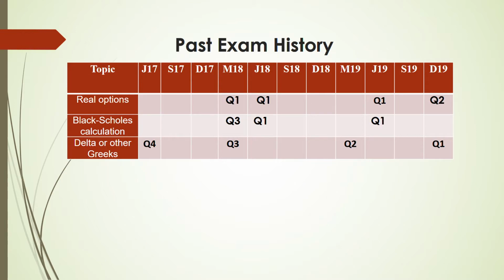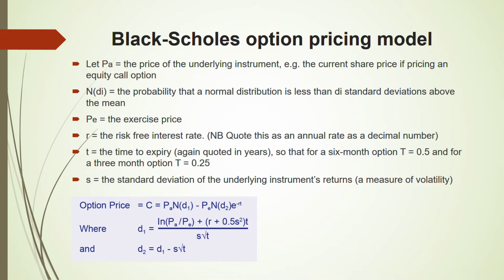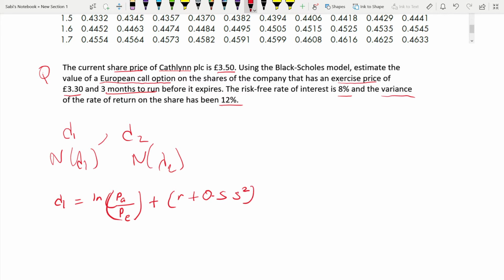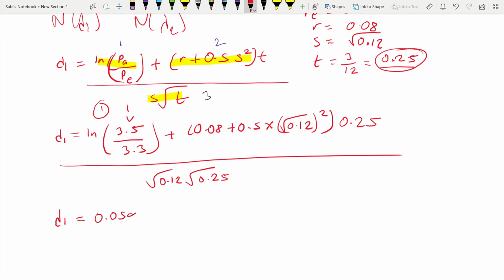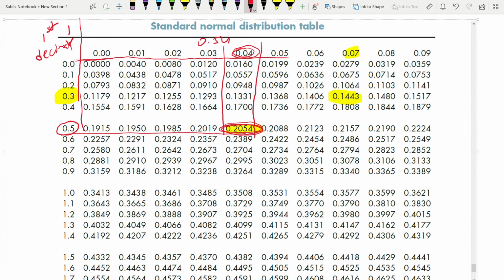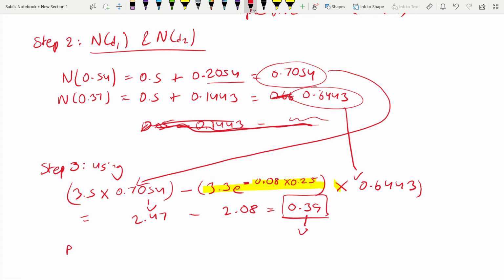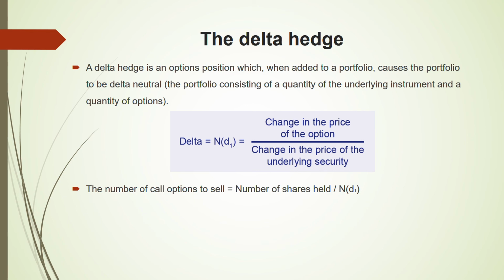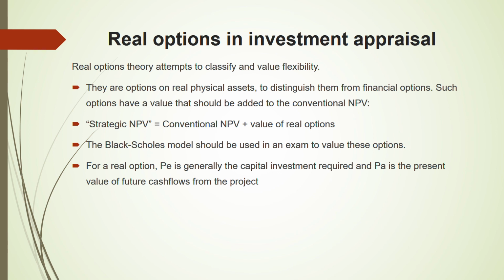AFM 14 Days Revision Crash Course SEPT 2021 - Day 8